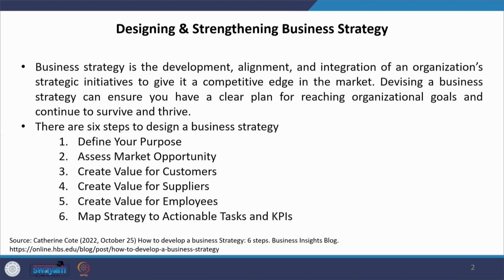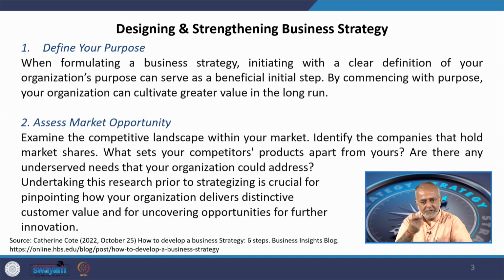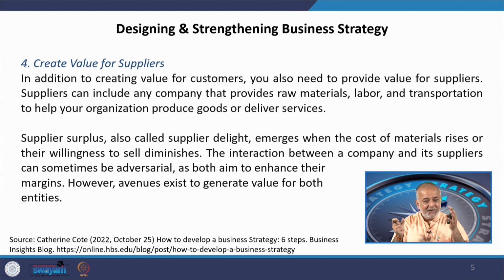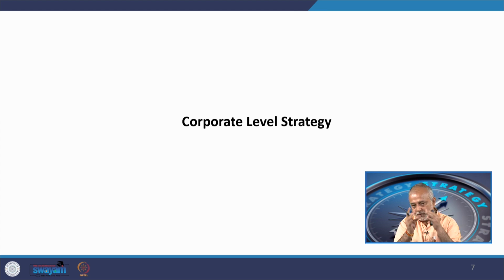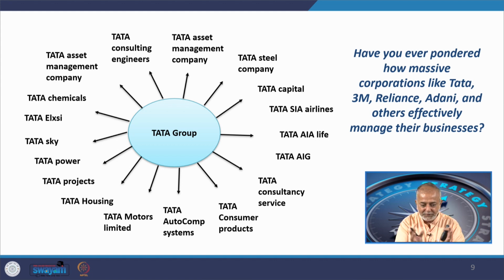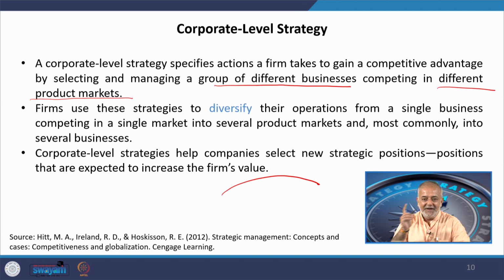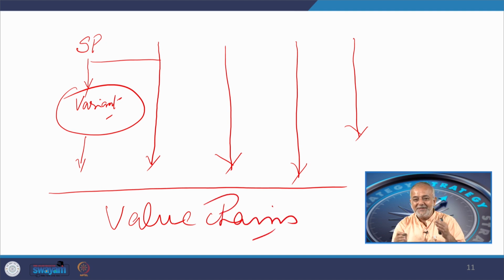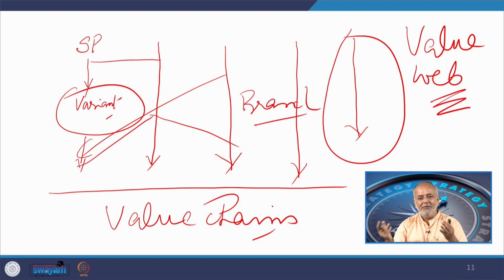Lecture 43: Corporate Level Strategy – 1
Building on the previous lecture's discussion on designing and strengthening business-level strategies, this lecture wraps up the topic before moving on to the next level: corporate-level strategy. The concept is first explained through an example, followed by a theoretical discussion.